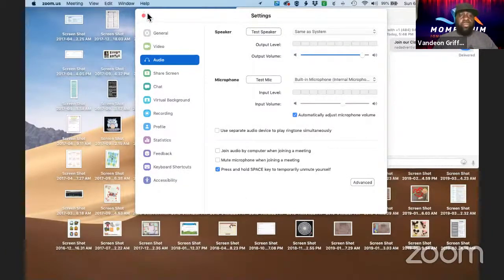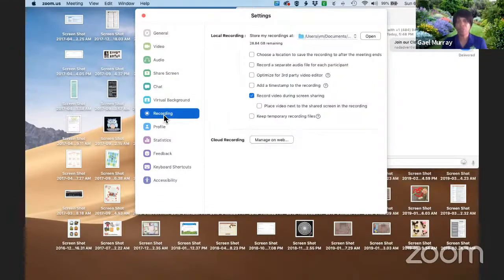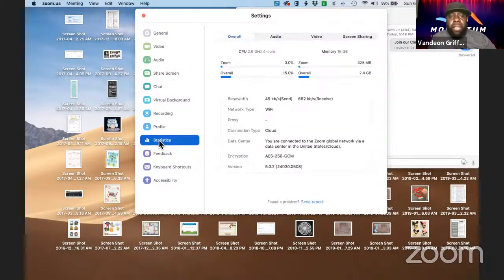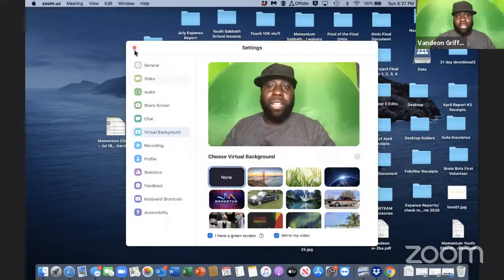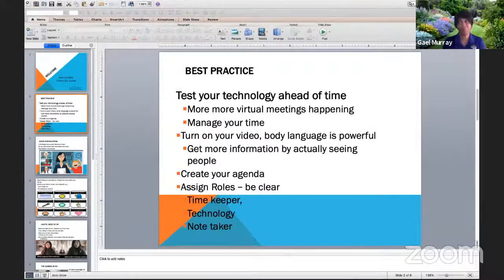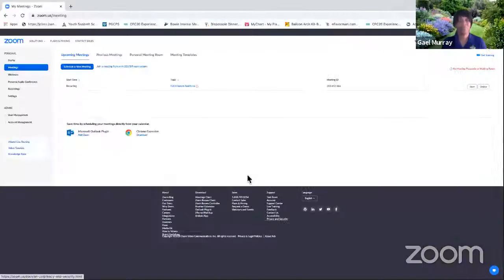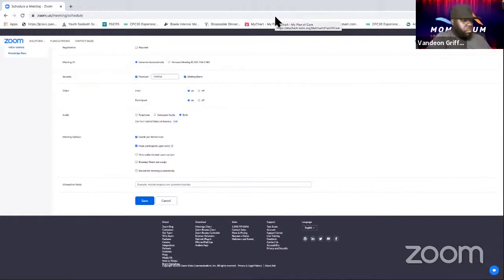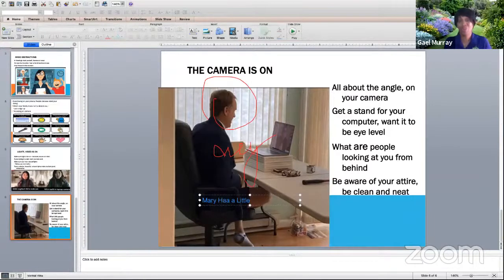How to use Zoom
Momentum Youth Church welcomes Pastor Sandra Wall and Isabella Grace along with Pastor Jason C, North